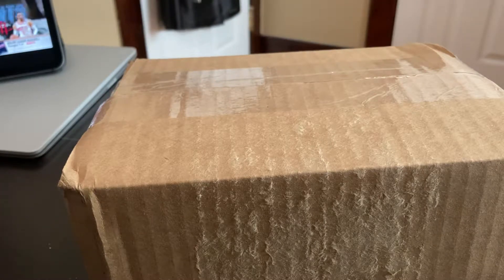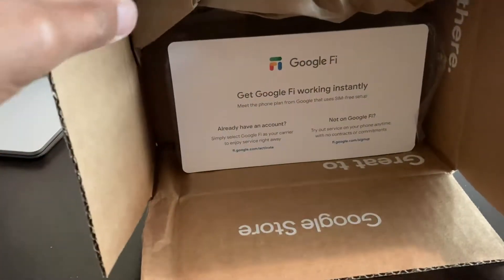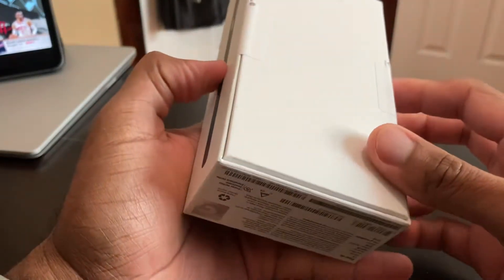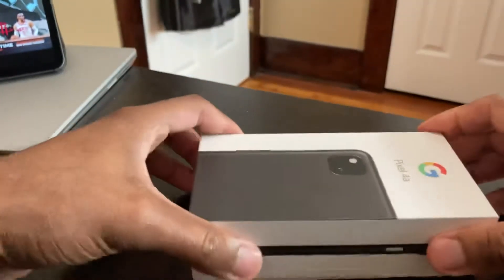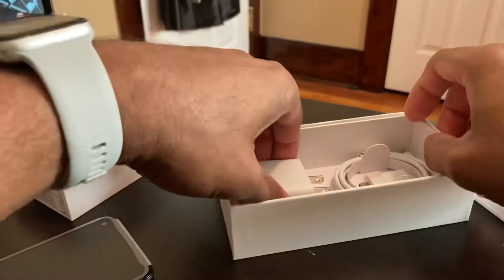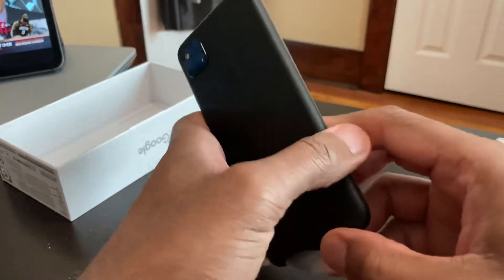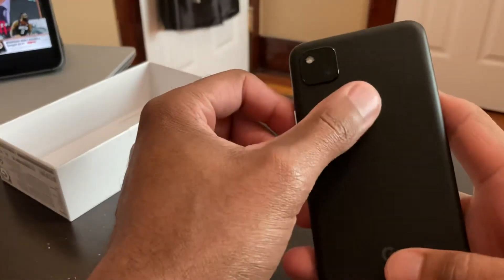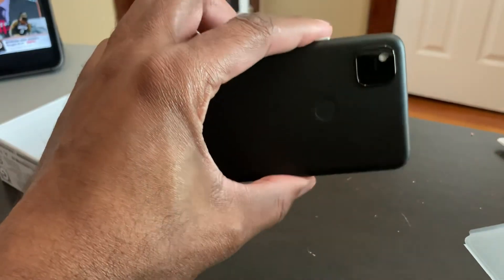Google Pixel 4a has arrived! Is it too late?